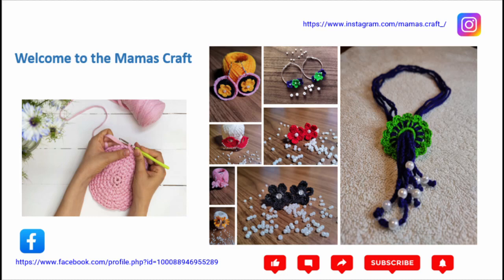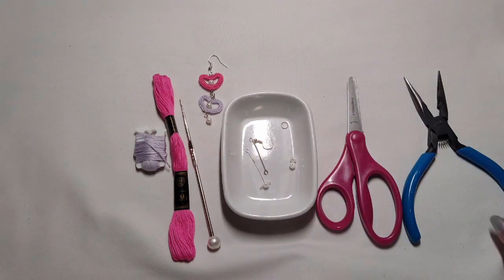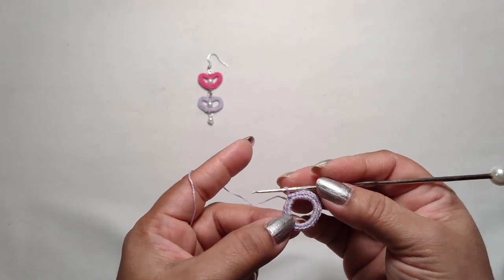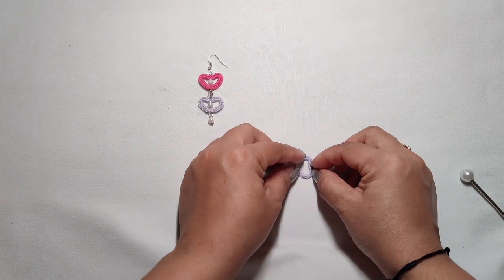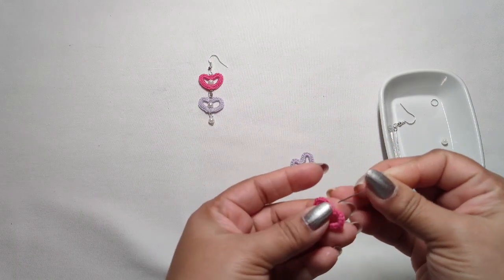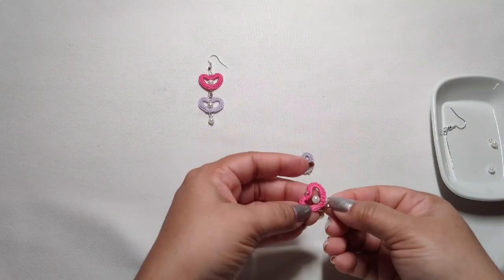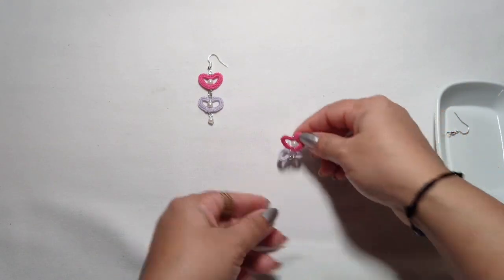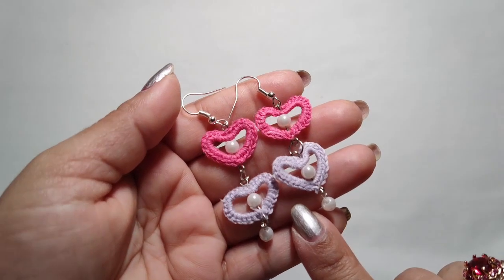How to make a Beautiful Heart Hanging Earrings | For Beginners💖| With subtitles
I hope you like this How to make a Beautiful Heart Hanging Earrings | For Beginners💖.  Valentin day special, Party wear earring.
Please check for the subtitles in different languages.
We need:
1) Yarn (2 colors)
2) Crochet Hook 1.25MM
3) Earring Hook, 2 Eye pins, Jump rings
4) Hanging beads and 2 Beads 2MM
5) Scissor
6) Plier
7) Glue